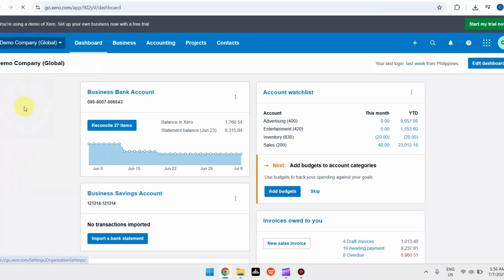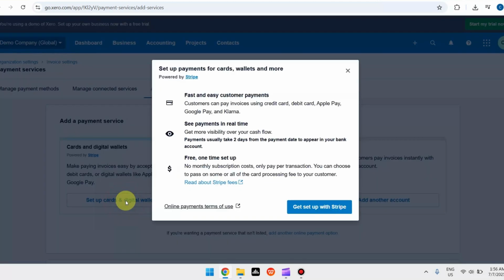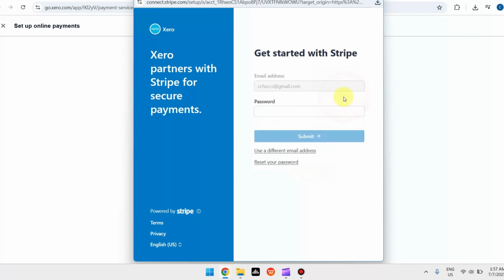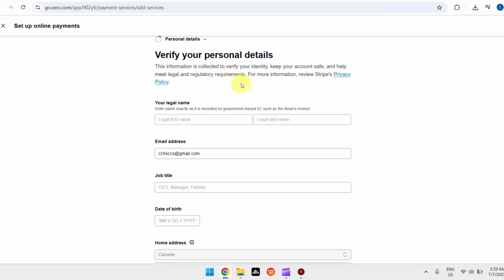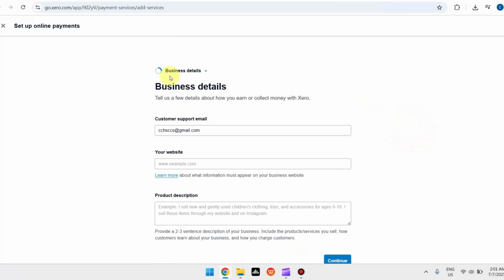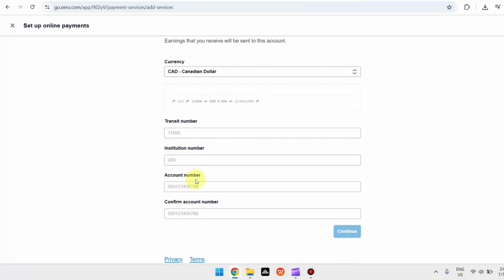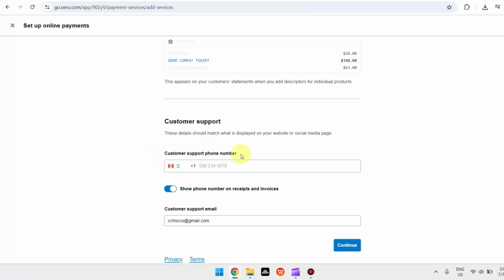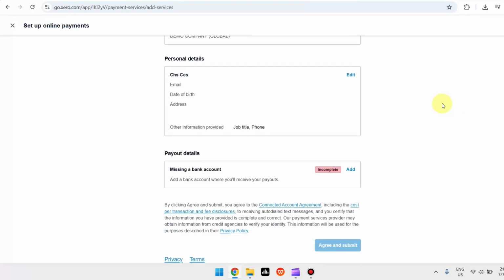How to Add a Credit Card Account on Xero 2025 (DETAILED GUIDE)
Need to track credit card transactions in Xero? In this step-by-step tutorial, I’ll show you how to add a credit card account to Xero so you can reconcile expenses, import statements, and keep your bookkeeping accurate and up to date.

In this video, you’ll learn:

    How to add a credit card account in Xero

    How to connect your credit card for automatic bank feeds

    How to import credit card statements manually

    Tips for categorizing and reconciling credit card expenses

Perfect for small business owners, bookkeepers, and accountants using Xero in 2025.